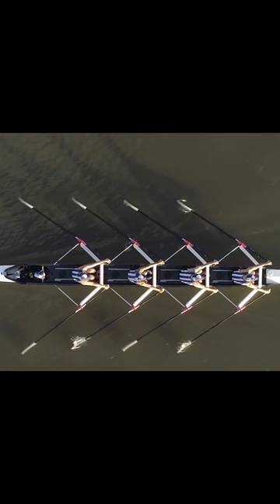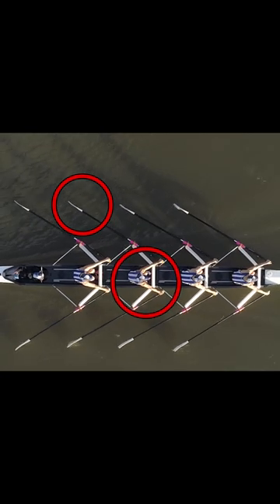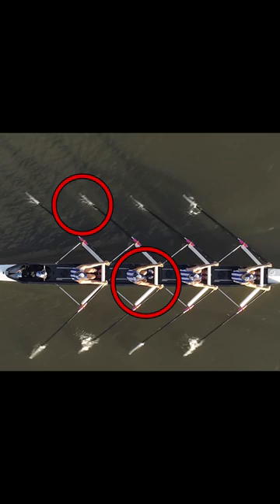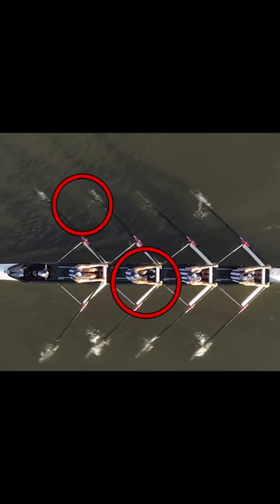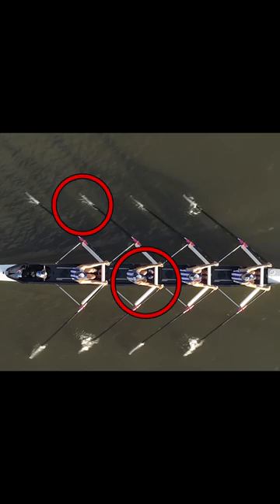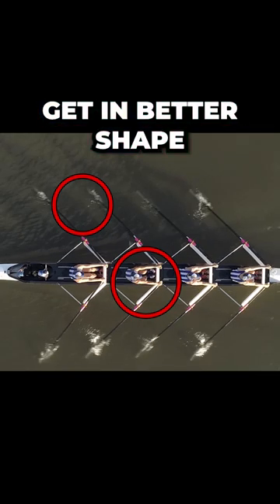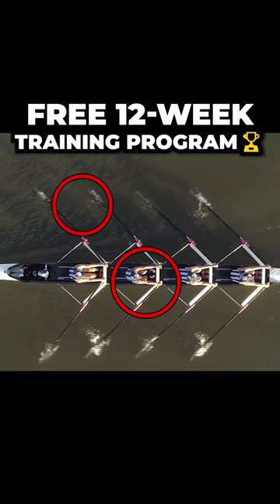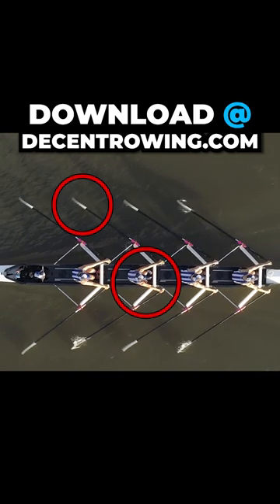Pretty good catch